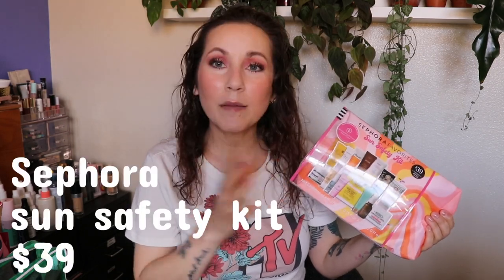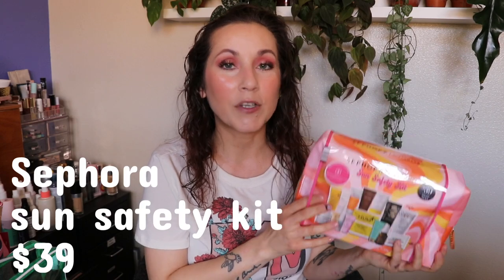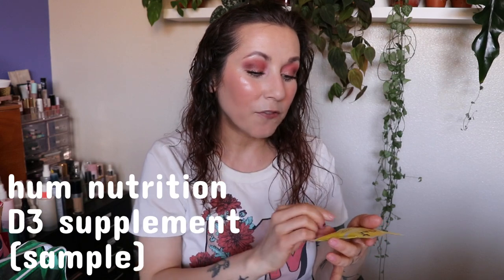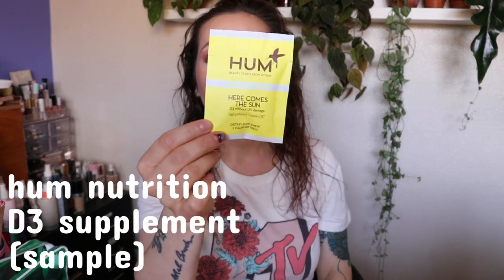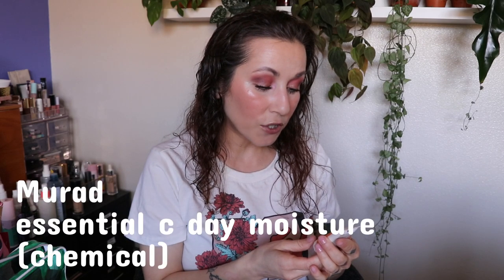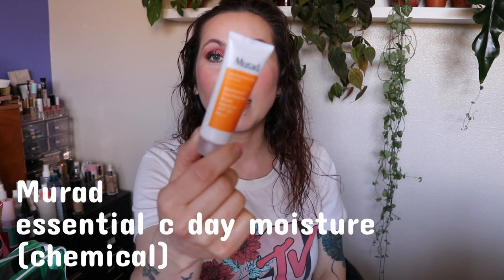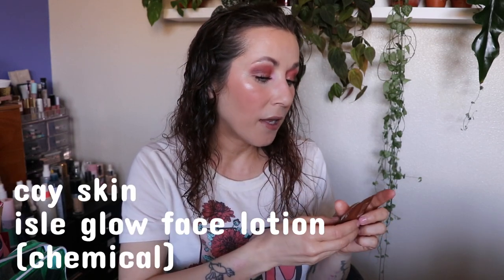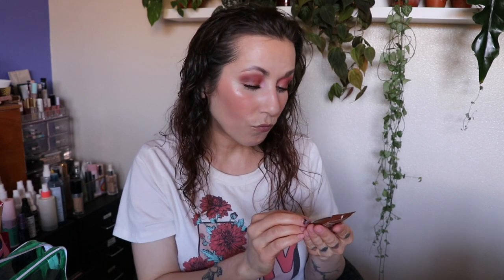Sephora Favorites SUN SAFETY KIT! opening them all! 😎☀️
product featured
Sephora Favorites sun safety kit

Dior flash perfecting concealer
kulfi main match concealer
hard candy chilling wonder loose powder
believe beauty cream blush
Jaclyn cosmetics highlighter
Ulta beauty bronzer
Collab eyeshadow palette
Maybelline sky High tinted mascara primer
one size fantasize mascara